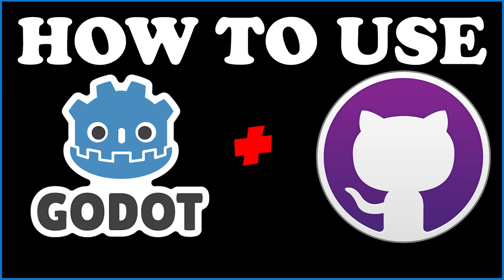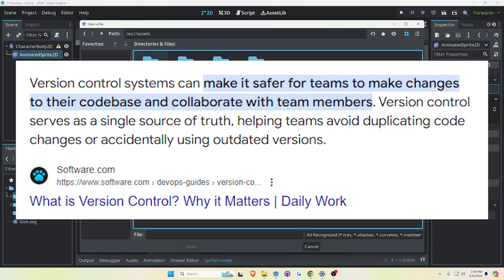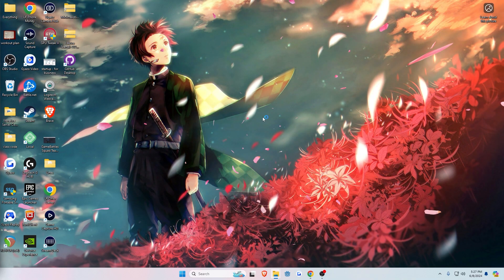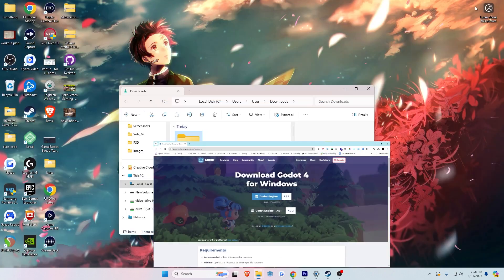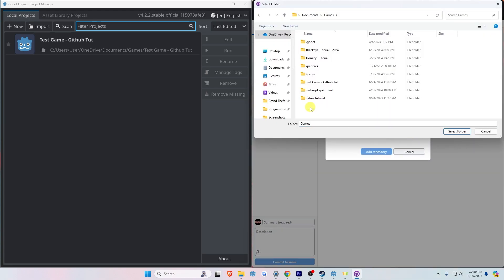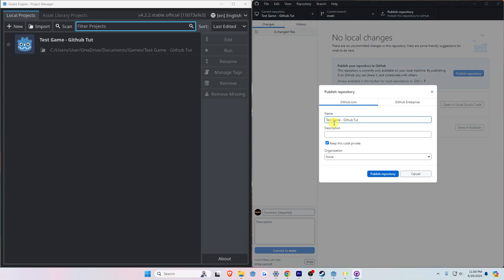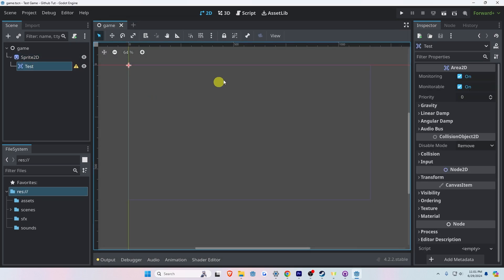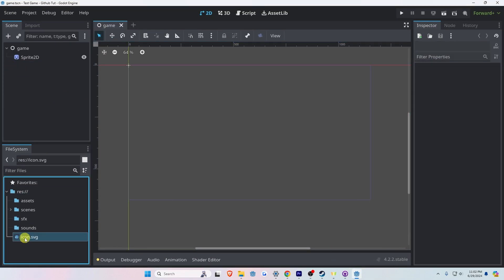Godot 4 - How to use GitHub in less than 3 mins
Timestamps for My Video:
00:00 - Intro
00:41 - Installing GitHub Desktop
01:10 - Installing Godot Engine
01:41 - Creating a Godot Project
01:49 - Creating a GitHub Repository
03:07 - How to Delete a Commit
03:36 - Outro

(Change your life by learning programming or game development, as I am doing.)